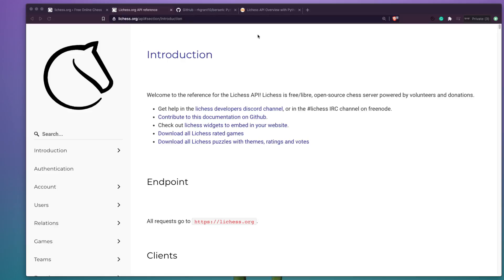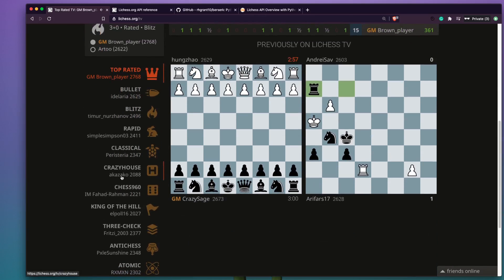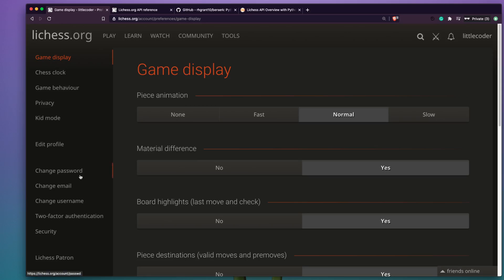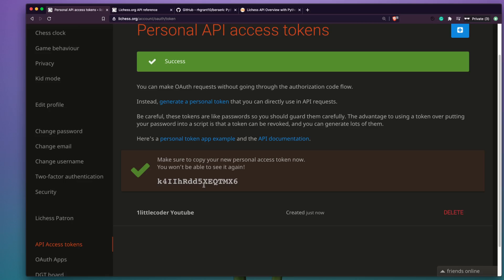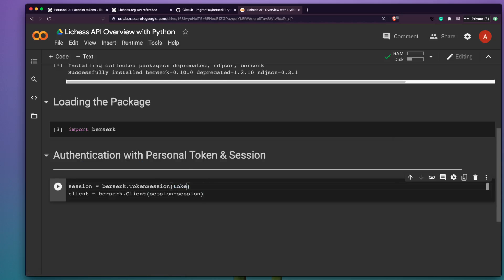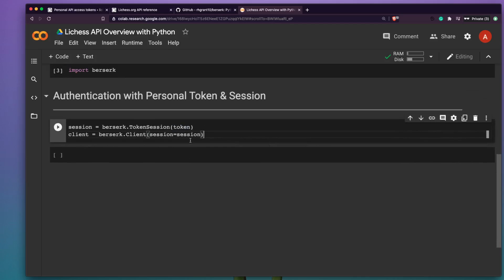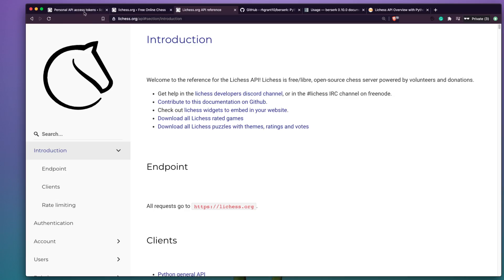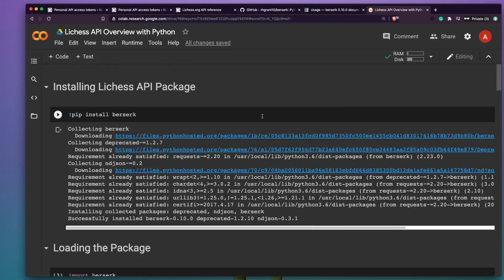Extract Chess Data from Lichess API with Python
This Python tutorial gives a walkthrough of Lichess API, Its Python Module berserk, Lichess Personal Token Creation, Data Extraction (like Rating History, Chess Player Information)